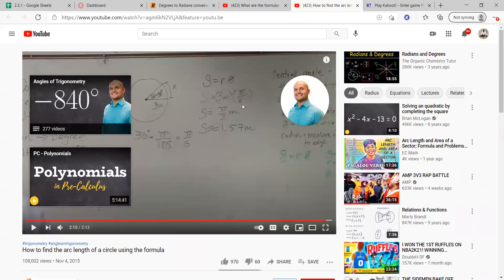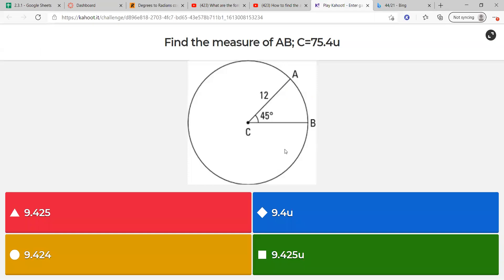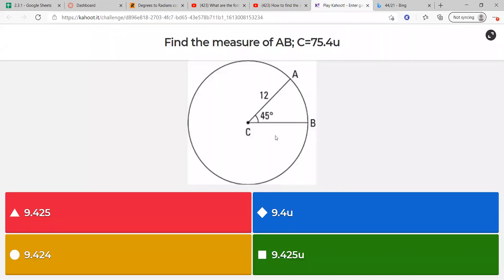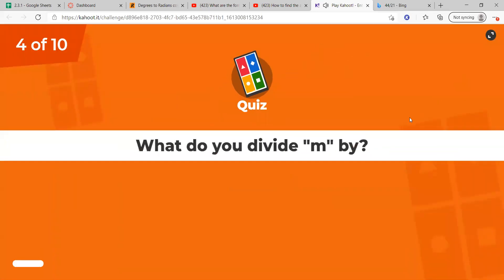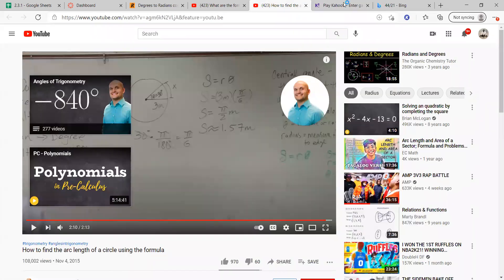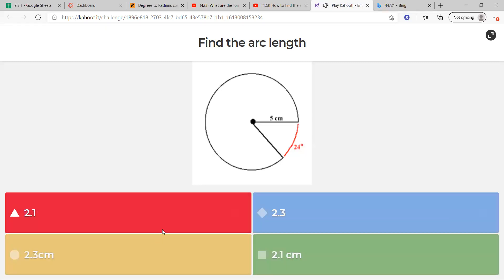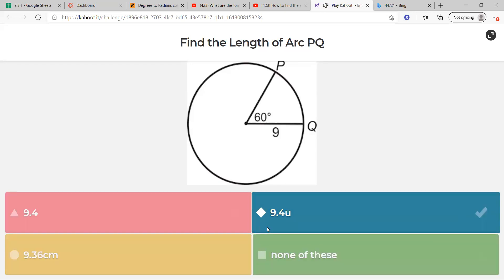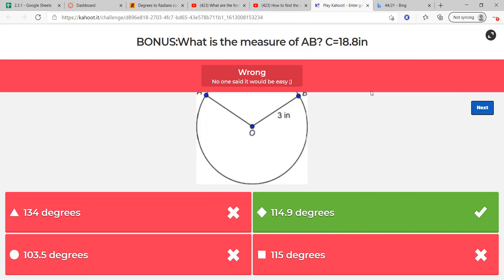Feb 10 PAP Geometry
Tutoring a High Schoo student on arcs and secants S=r(theta)